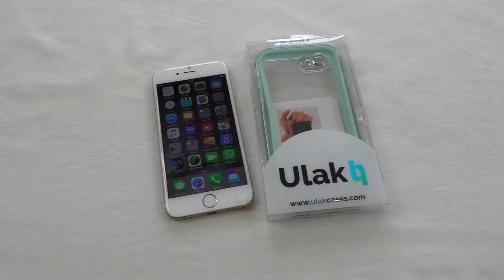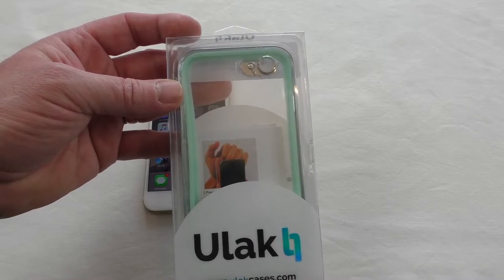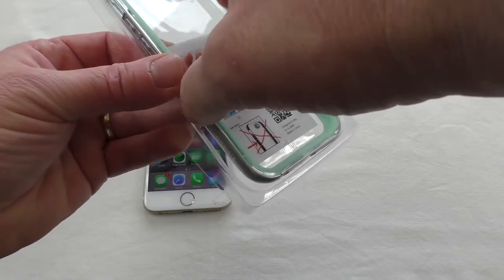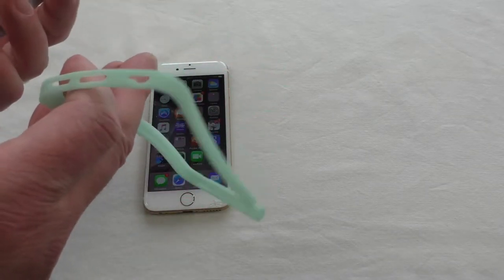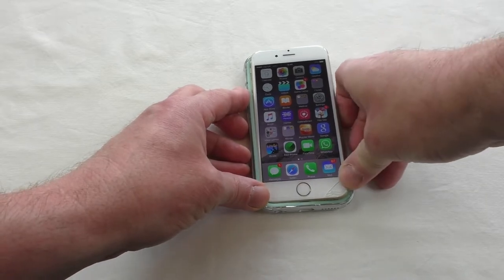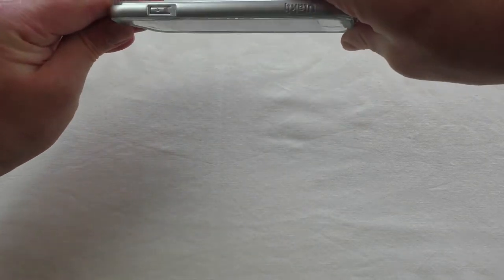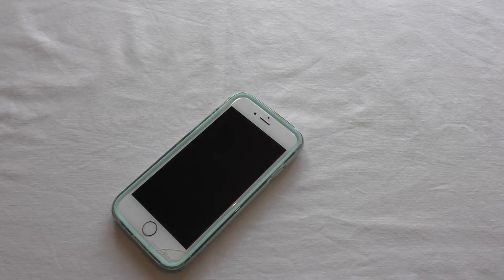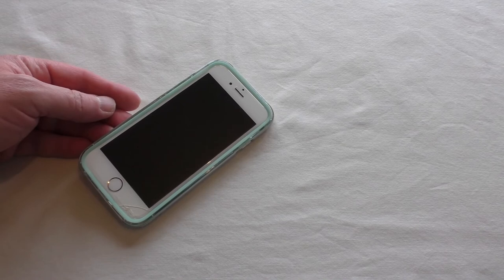ULAK Lumenair series updated for iPhone 6